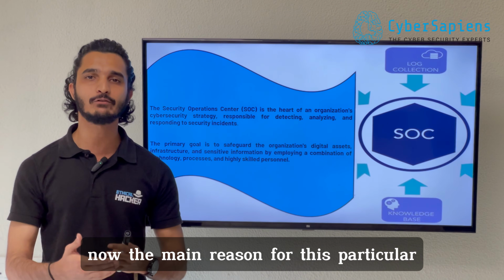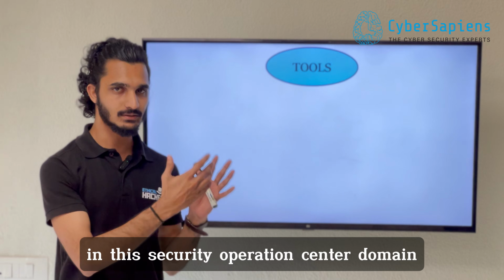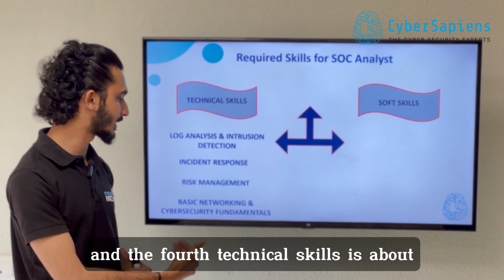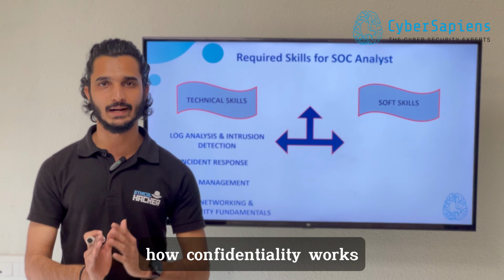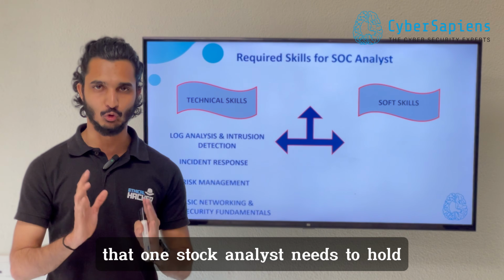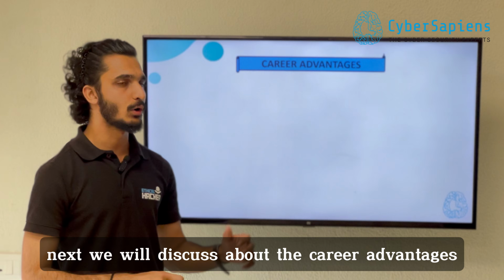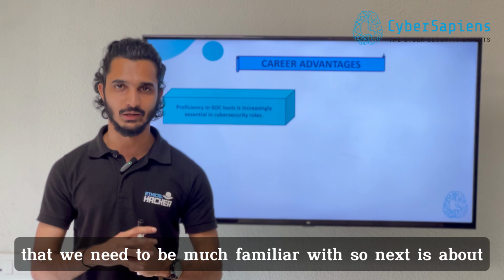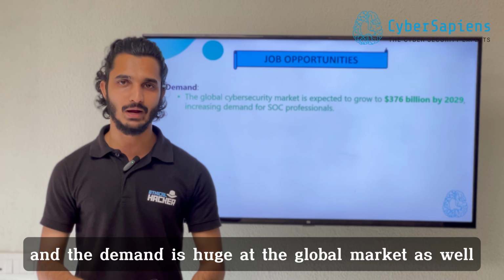SOC Monitoring Career Roadmap | CyberSapiens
In this first part of the SOC Monitoring Career Roadmap, Chirag Suvarna, Senior Security Analyst at CyberSapiens, explains the complete foundation you need before entering the SOC domain.

This session covers what a Security Operations Center is, why every organization needs a SOC, and how SOC teams monitor, detect, and respond to cyber threats. Chirag also breaks down the most commonly used SOC tools such as LogRhythm, ArcSight, Splunk, Wazuh, Microsoft Sentinel, AlienVault OSSIM, and IBM QRadar, along with a simple explanation of how SOC architecture works in real environments.

You’ll learn the required skills for SOC roles, day-to-day job responsibilities, career advantages, salary expectations, job market opportunities, and who is eligible to apply for SOC positions.

This video gives beginners and career changers a clear, practical roadmap to start their journey in the cybersecurity and SOC domain. Part 2 will continue with the next level of topics.